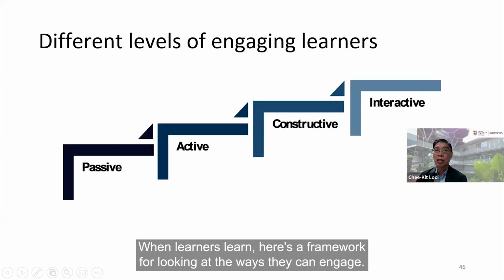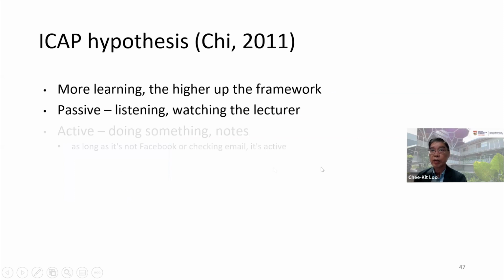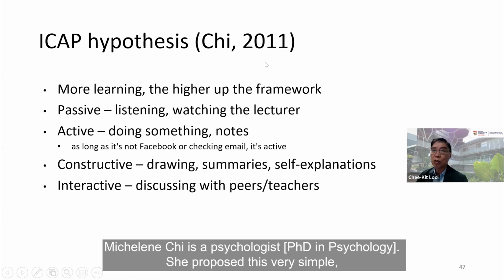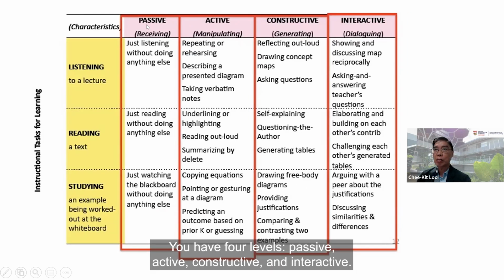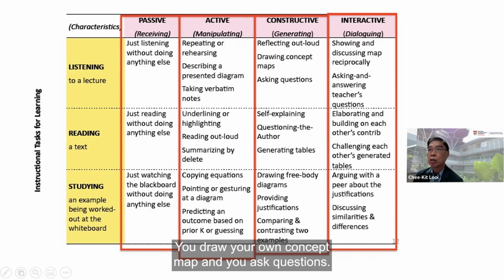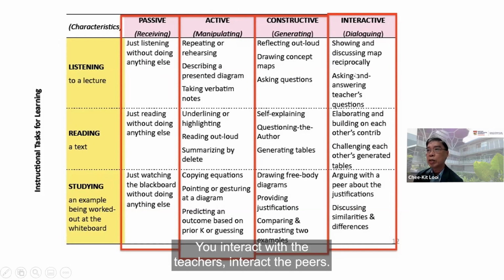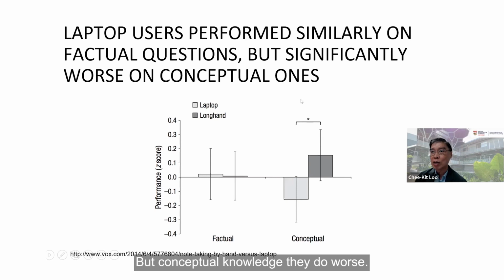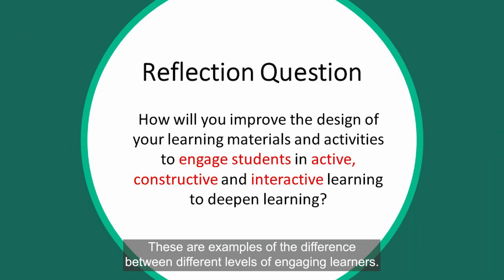Engaging with learning materials - What the Learning Sciences tell us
In this excerpt from Prof Looi's webinar (What the Learning Sciences tell us about Teaching, Learning and Collaboration), he shares how a deeper engagement with learning materials can enhance the effectiveness of your lessons.

Prof Looi Chee Kit was the Founding Head of Learning Sciences Lab of NIE, the first research centre devoted to the study of the sciences of learning in the Asia-Pacific region. His research interests are in the fields of computer-supported collaborative learning, mobile learning, computational thinking education, sustainability and scaling of educational innovations.